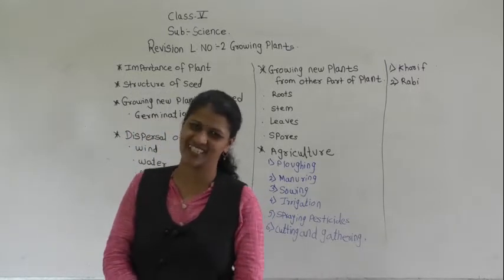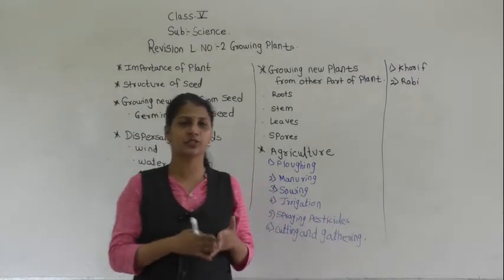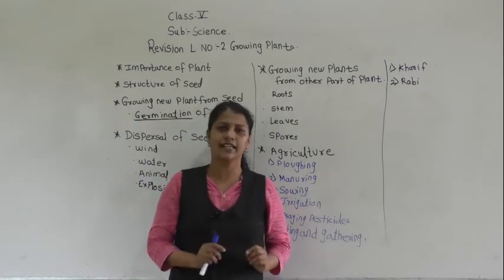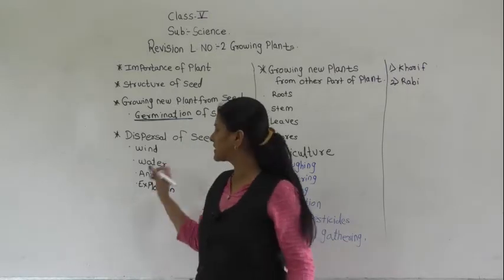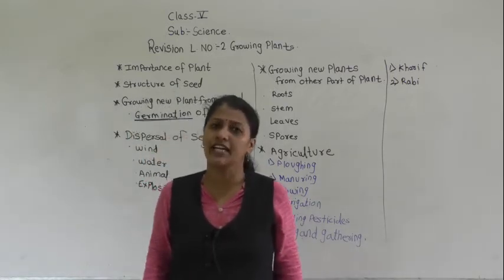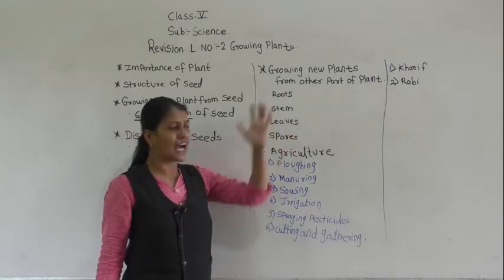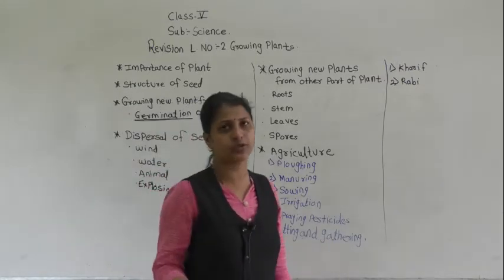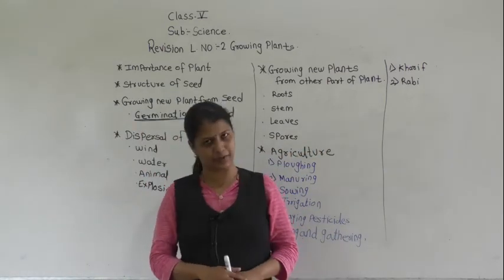Revision 2 Class 5